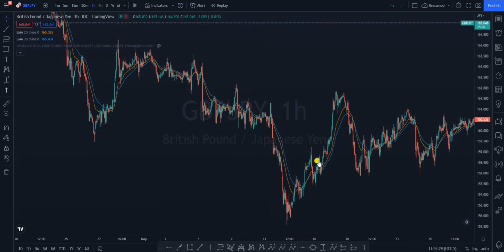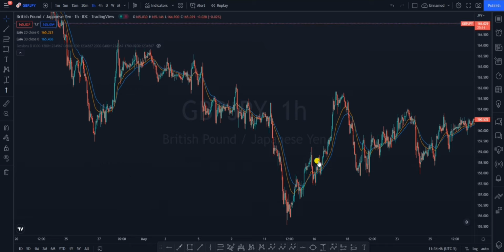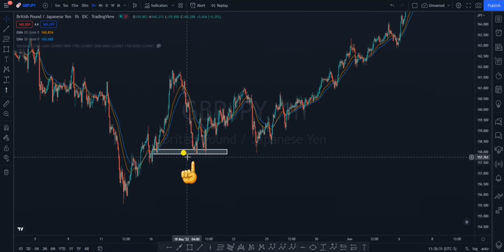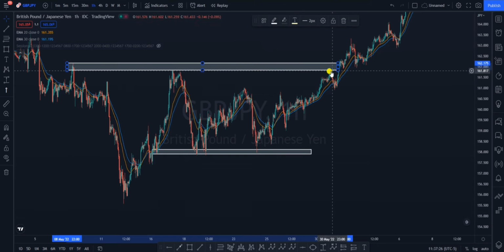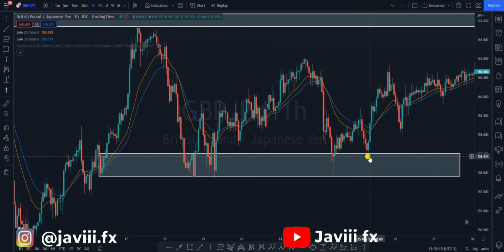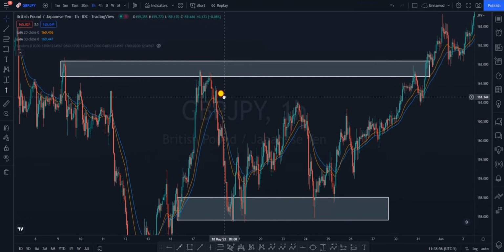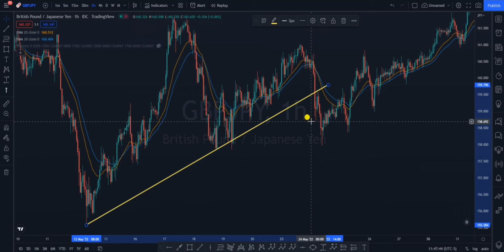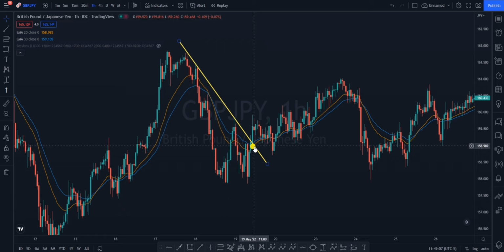A Beginner's Guide To Technical Analysis |Part 2| Javiii fx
Welcome
Javiii fx forex tutorials 2022
Technical Analysis Part 2 - Discussing the different concepts in technical analysis while showing persons how to identify them on a chart.

This channel is for persons who are interested in learning about trading in the forex market.

__Send me a DM for a copy of the Candlestick Bible__